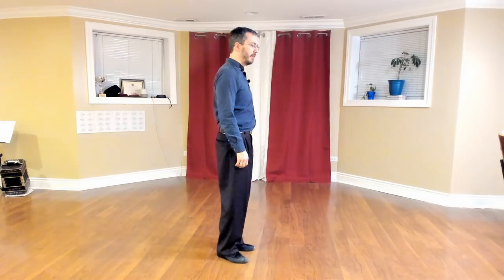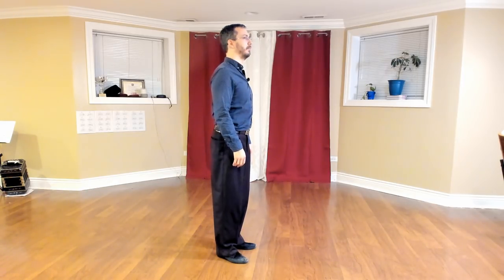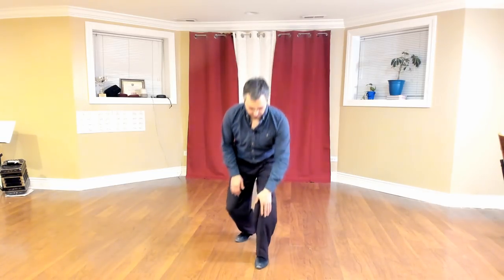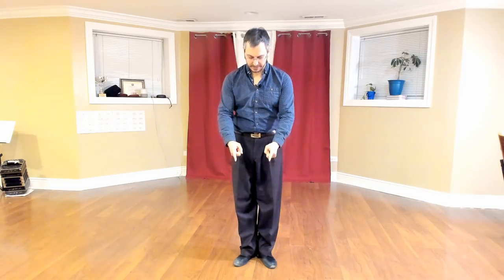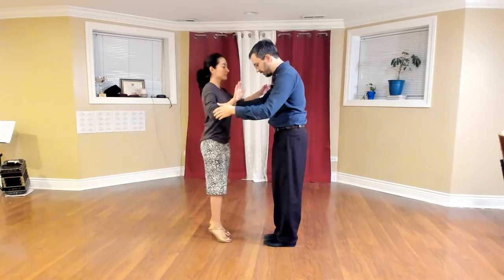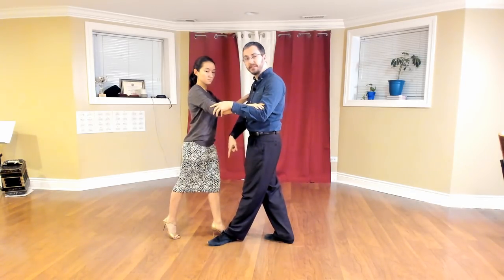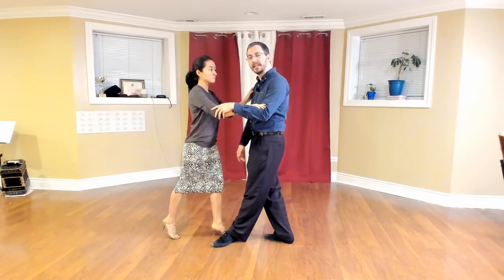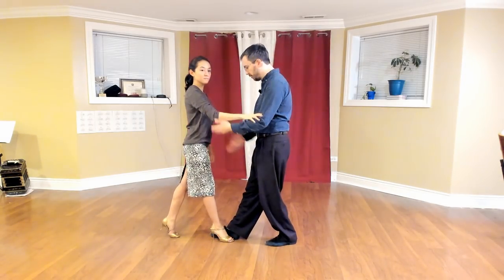Tango: Balance and Foot Position With Adam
Balance and Foot position with Adam Cornett.